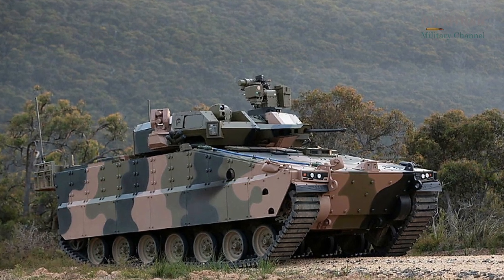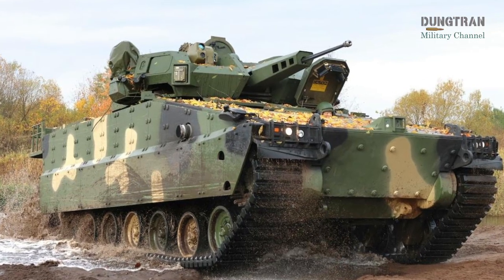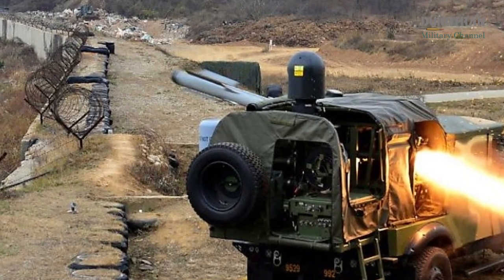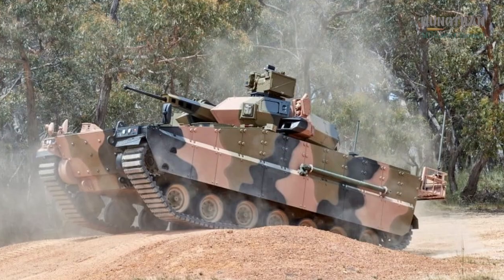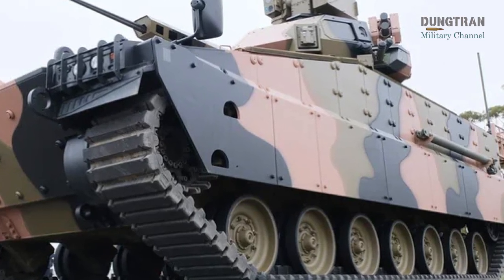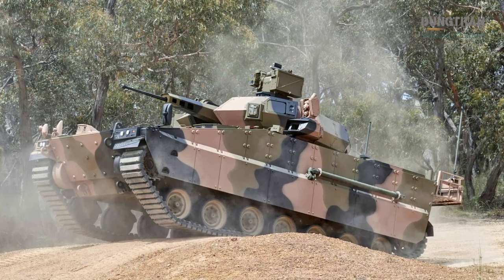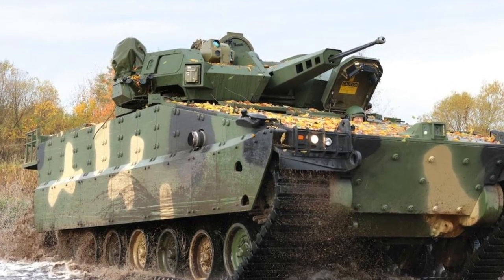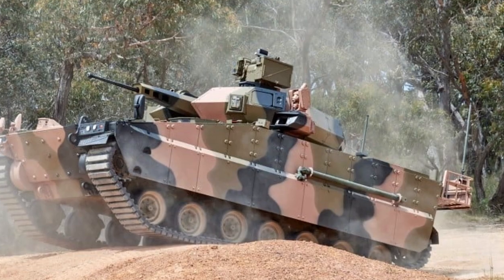When Redback Meets Spike LR2 – Australia’s Hunter-Killer Pair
Australia’s next-generation armored combat capability takes a lethal leap forward as the Hanwha Redback IFV teams up with the Spike LR2 anti-tank missile system. This hunter-killer duo combines cutting-edge mobility, protection, and firepower to dominate the modern battlefield.

The Redback, equipped with advanced sensors, active protection, and a 30mm autocannon, serves as the ultimate infantry fighting vehicle—while the Spike LR2, with its precision-guided, fire-and-forget capability, delivers devastating strikes against armored threats at ranges beyond 5km.

Witness how this powerful pairing enhances the Australian Army’s lethality, survivability, and battlefield dominance. Will this be the ultimate combination for future conflicts? Watch now to see the Redback and Spike LR2 in action!